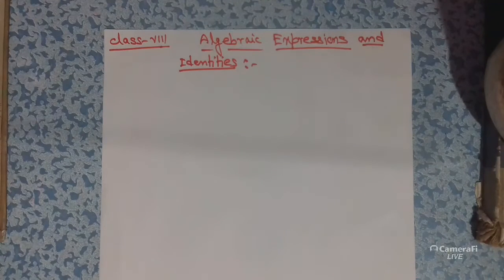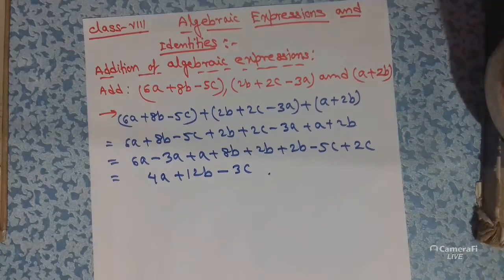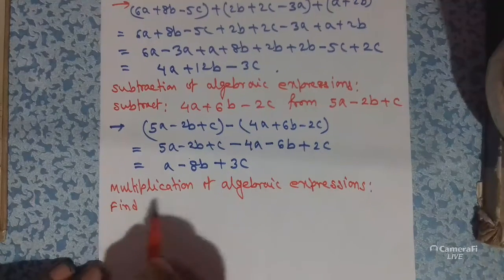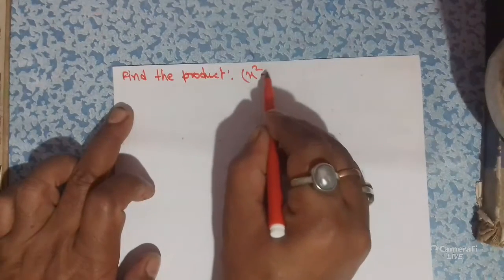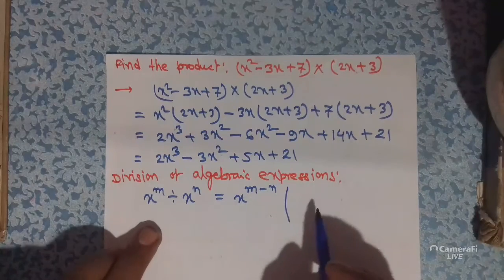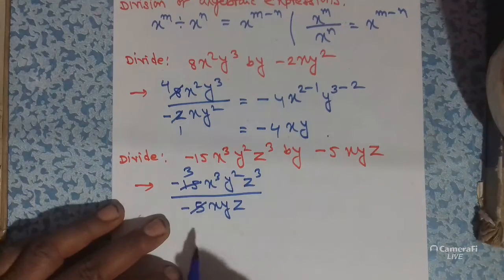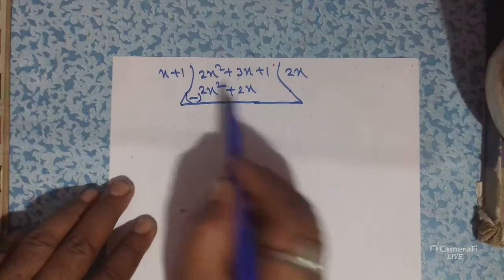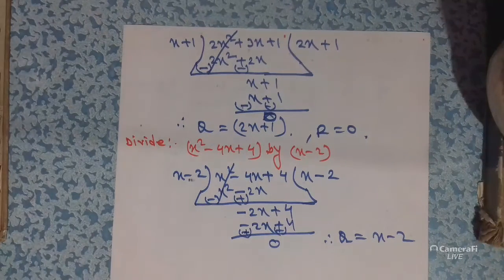Class VIII (Algebraic Expressions and Identities) by Joydeb Sir ANPS